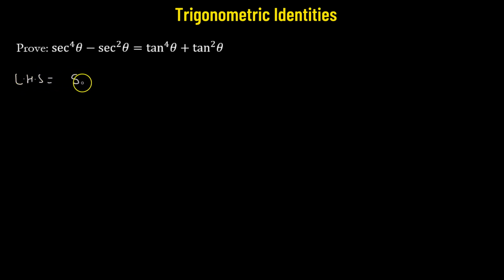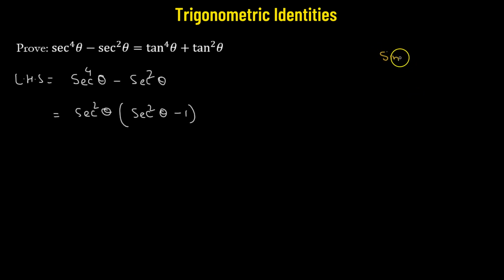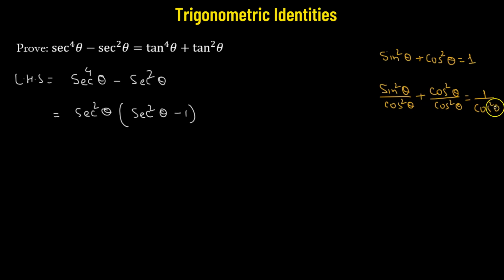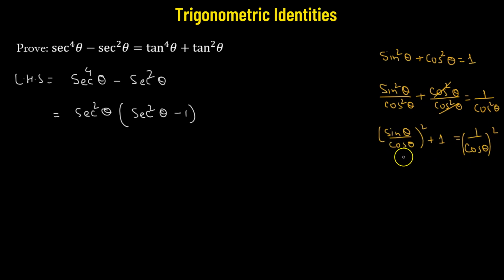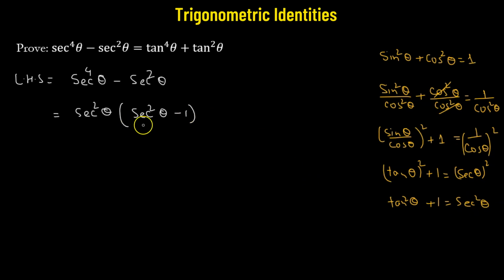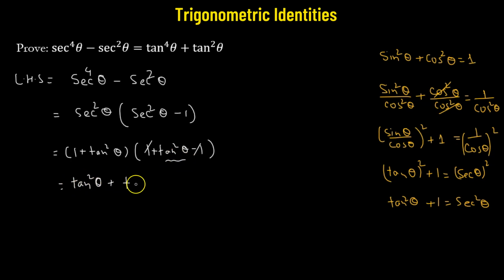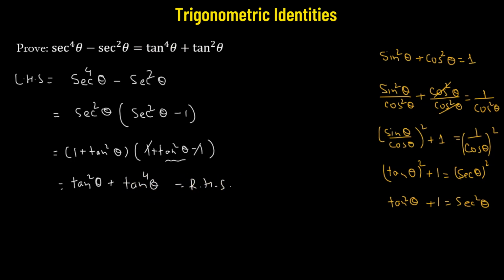2.8 | Trigonometry | Trigonometric Functions And Identities